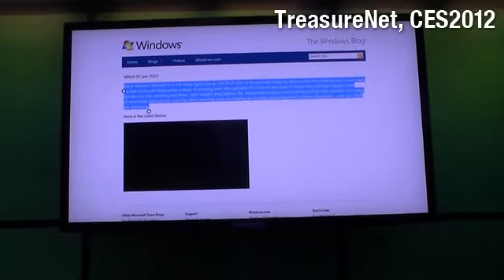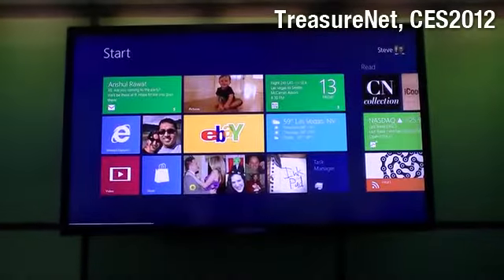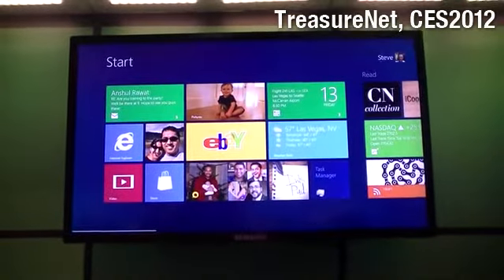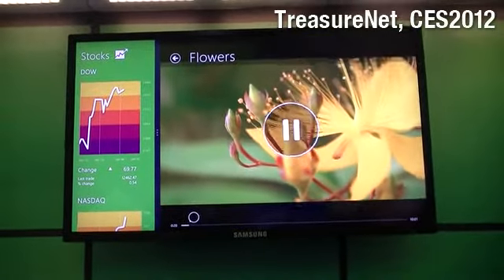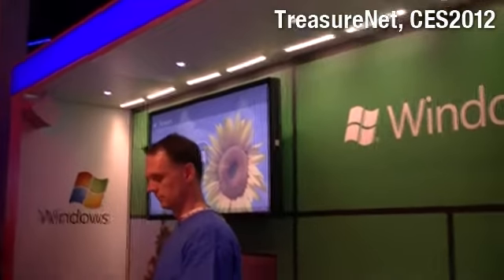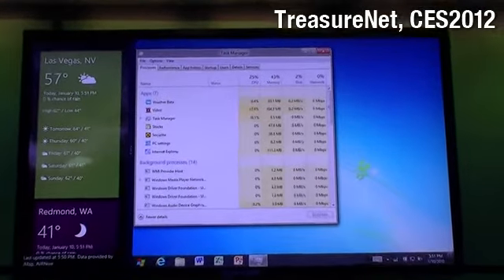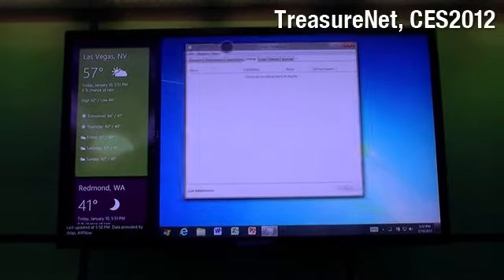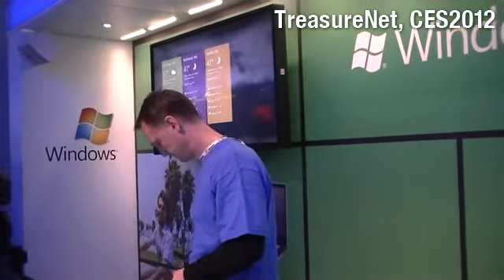【CES 2012】 完全収録 Windows8 デモンストレーション 3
【期間限定】CES現地取材特集レポートの「無料プレゼント」特典あり

今年のMicrosoftの展示の目玉でもある進化した最新版 Windows8 のデモンストレーションを完全収録。これでWindows8のすべてがわかる！ 収録時間 約24分を3つに分割してアップロード。他のコンテンツも合わせてご覧ください。